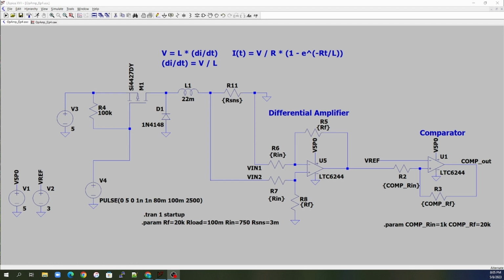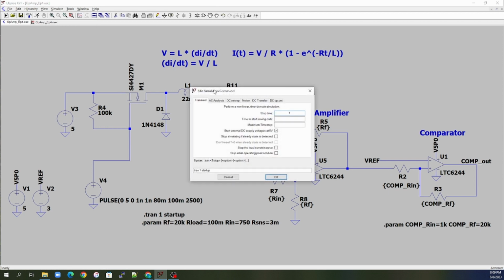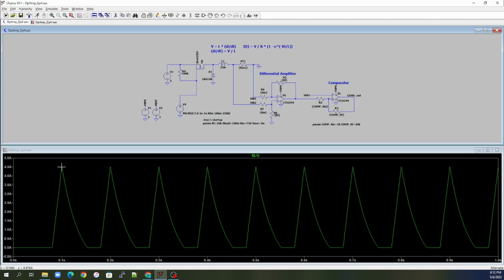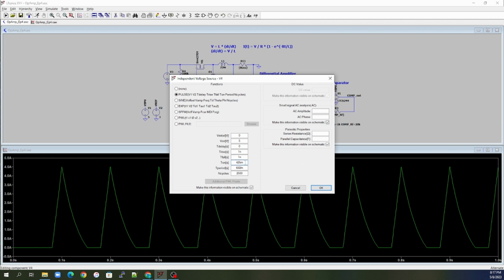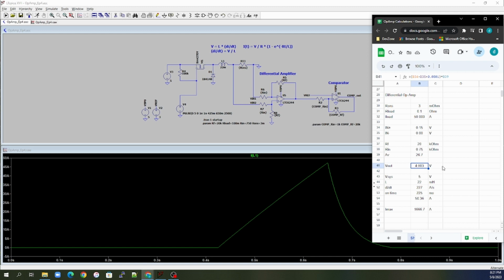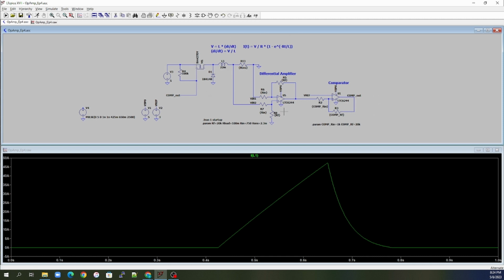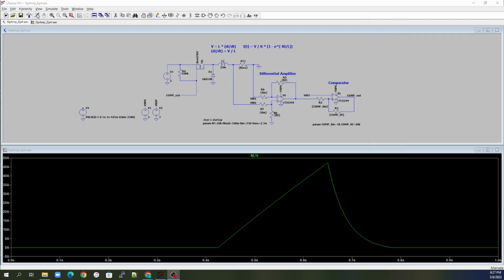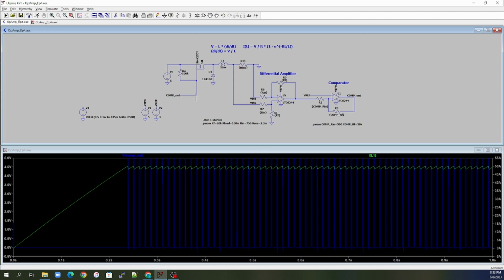Op-Amp Ep4 - Constant Current Limiting Circuit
The earlier episodes taught details on a differential amplifier and a comparator. In this episode we combine those 2 tools in order to make a constant current limiting output circuit.